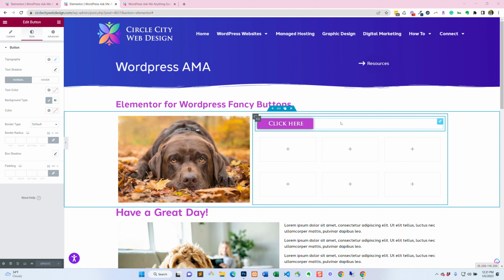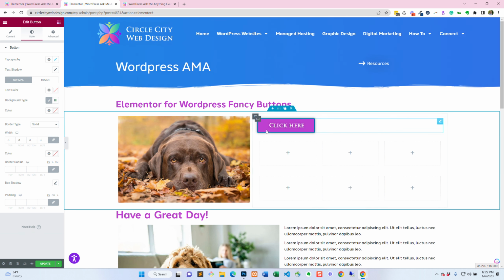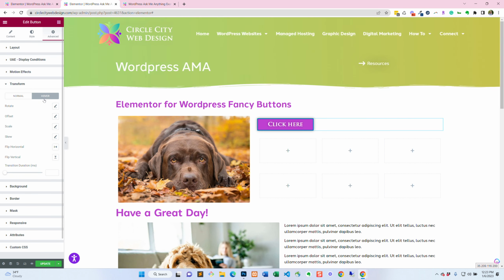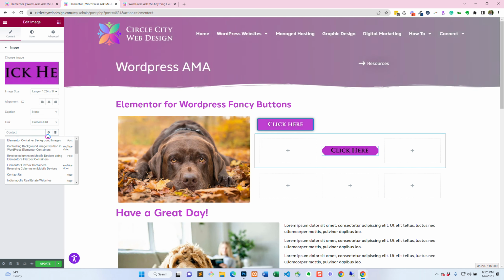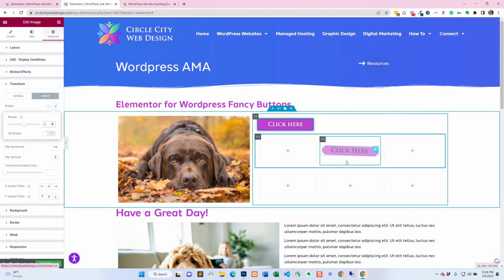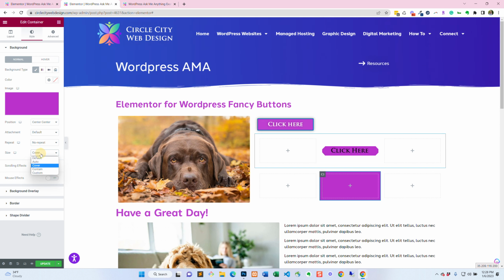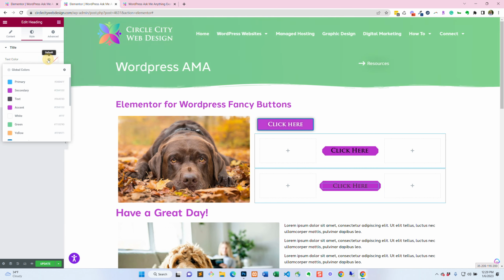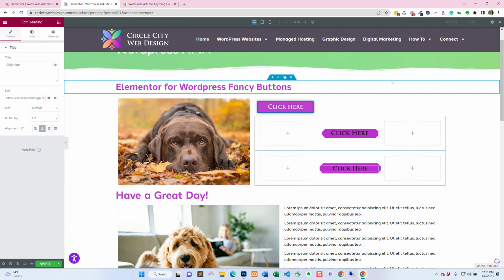Elementor for WordPress Fancy Website Buttons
No matter what kind of website you have, it’s always nice to add a bit of flair and a touch of pizazz. With Elementor, a popular WordPress page builder plugin, you can easily create and customize your own buttons with just a few clicks. Let’s take a look at some of the best ways to make your website stand out with fancy buttons.